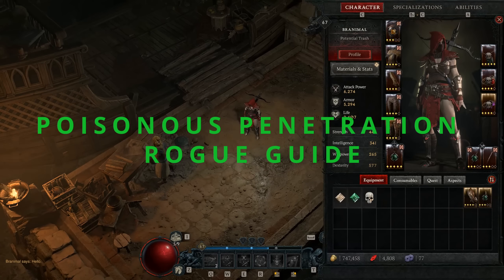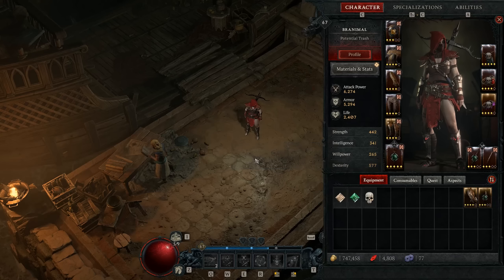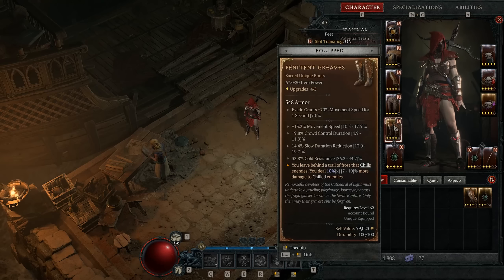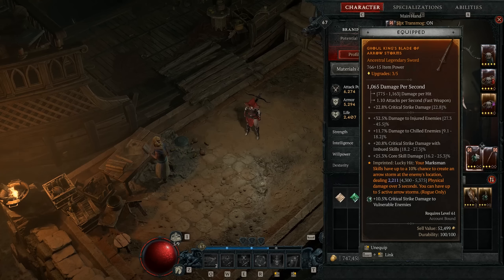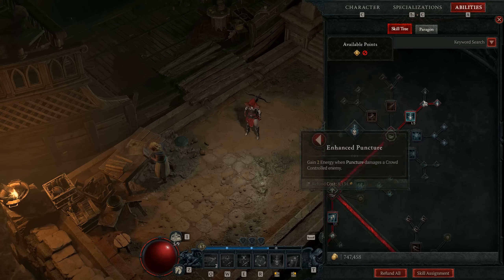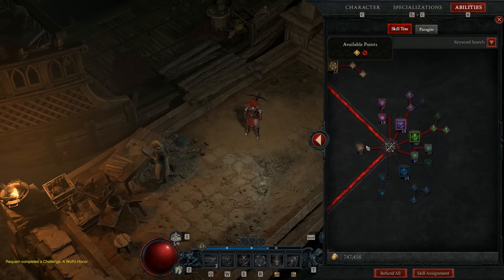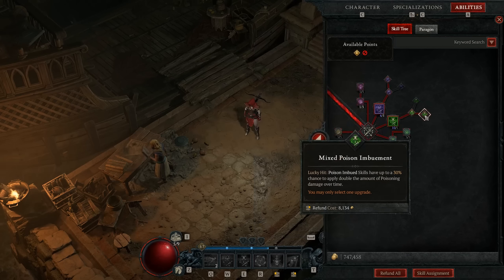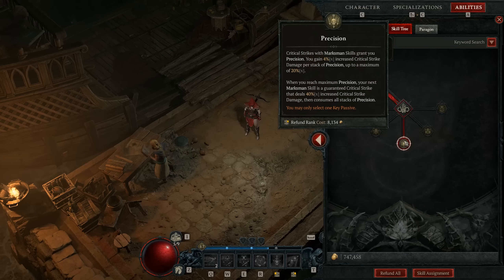Diablo 4 - Penetrating Shot Rogue Build Guide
Time for some poisonous penetration buuuds! This build slaps. It's fun to use, high apm, keeping you on your toes in the action. Build up stacks and smack with nuclear arrow shots! My favourite version of this build for D4!

Timestamps:

0:00 - Slaying Demons

0: 20 - Build Discussion

1:06 - Legendaries and Synergies

5:05 - Specialization and Skills

8:03 - Wandering Death WT4

8:34 - Helltide Legion Event WT4

8:49 - Hope's Light Stronghold Boss Ne'gana WT4

9:11 - Outro